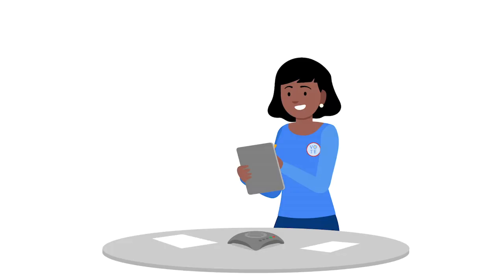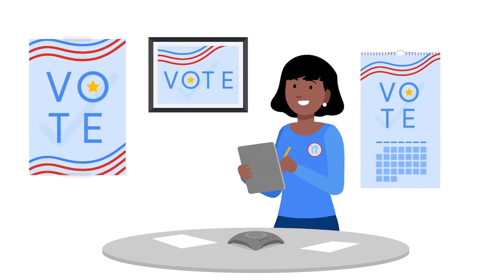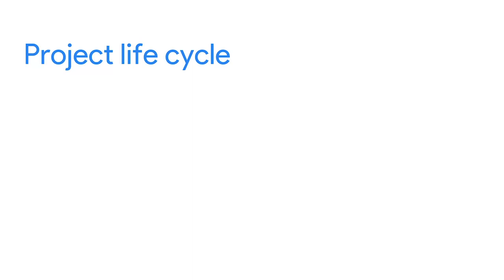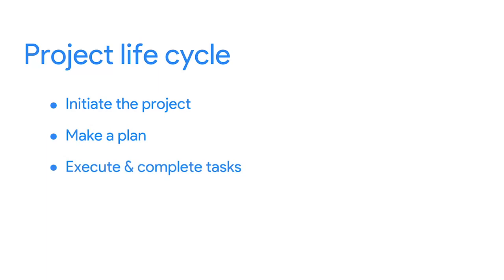Menjelajahi Fase-fase Siklus Hidup Proyek